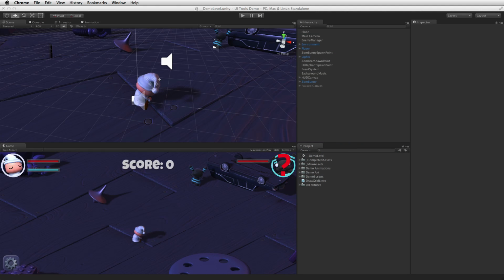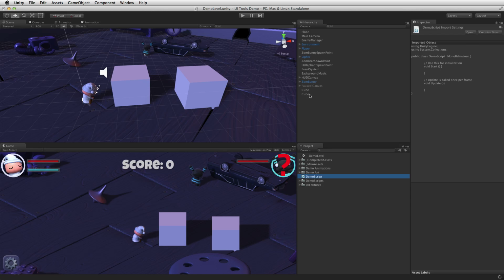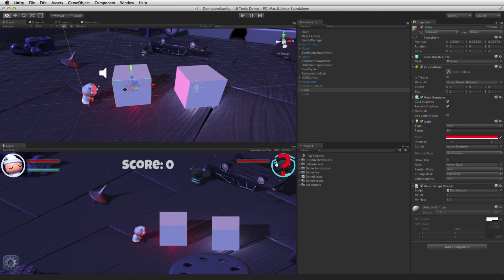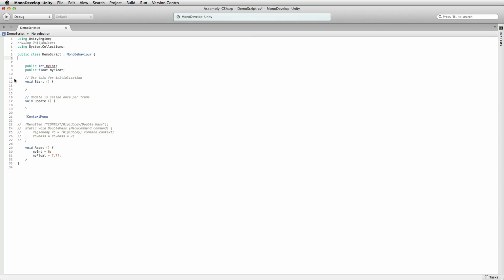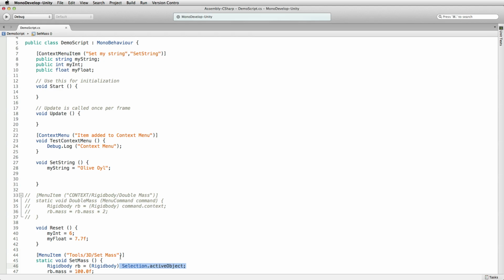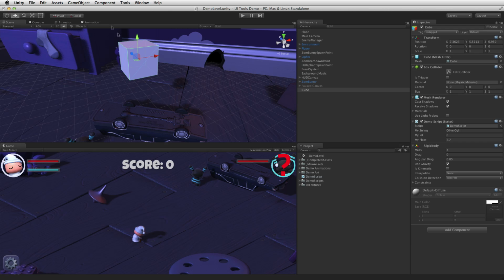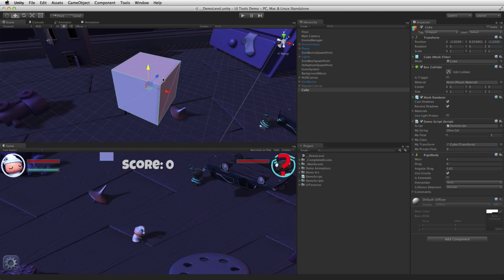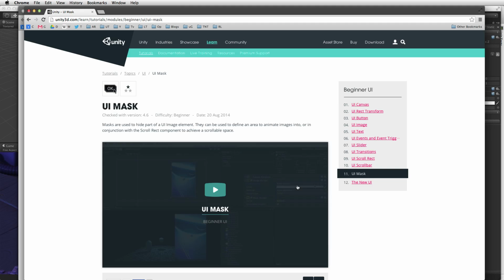Live Training 15th September 2014 - Tips & Tricks 3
Recap the live training session on Unity Tips & Tricks 3.

In this specific session we covered Inspector Tips, including Component Tools, the Documentation Quick Reference, the Context Menu, Reset Functions, Menu Item Attributes, a script to Align with Ground, additional useful attributes and an open Q&A session.